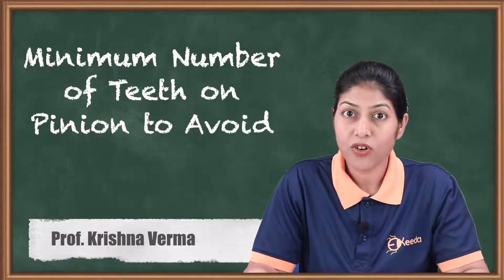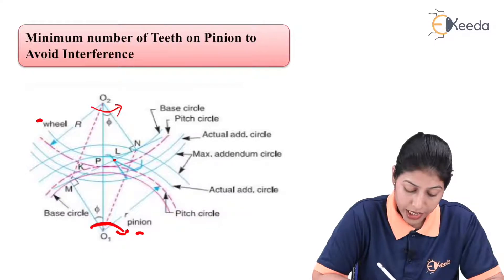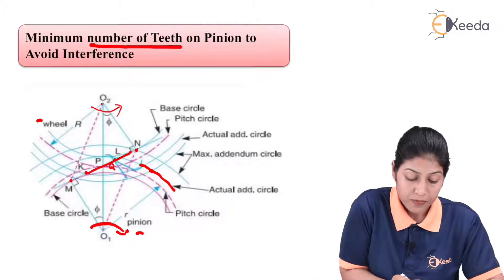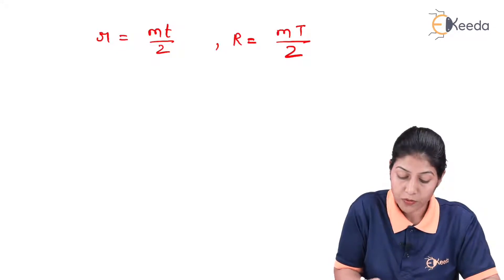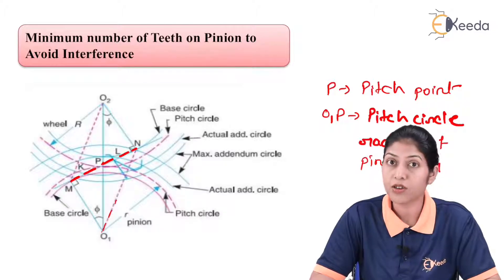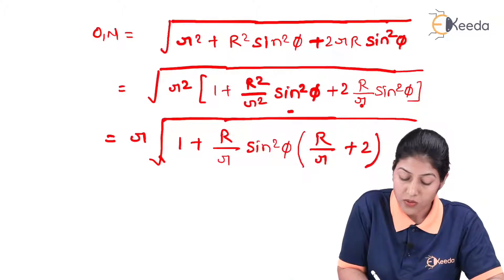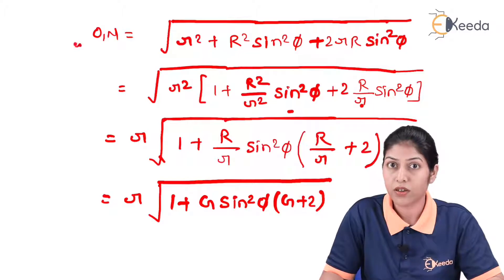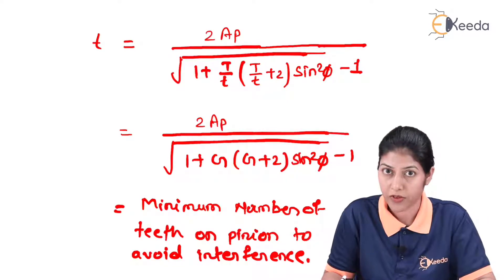Minimum Number of Teeth on Pinion to Avoid Interference - Description of Gears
Video Name - Minimum Number of Teeth on Pinion to Avoid Interference

Chapter - Description of Gears

Happy Learning!